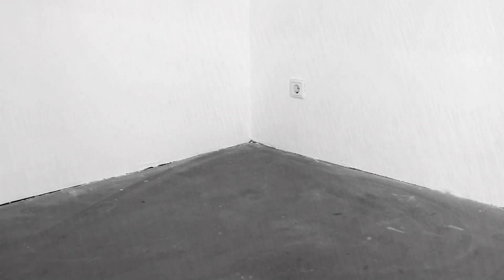I do comedy.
MattG124
301 OXFORD ST W.
London ON
Canada
N6H5C4